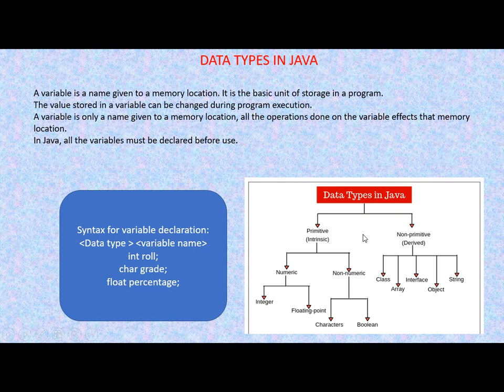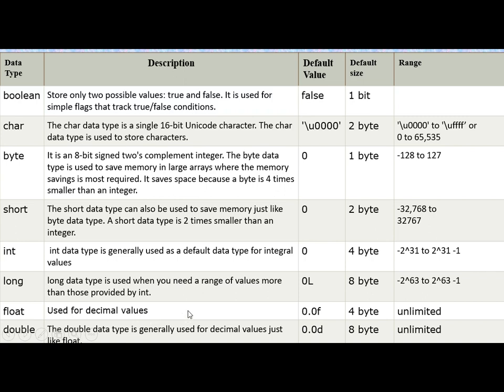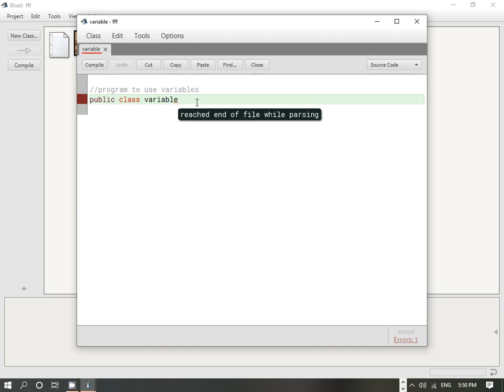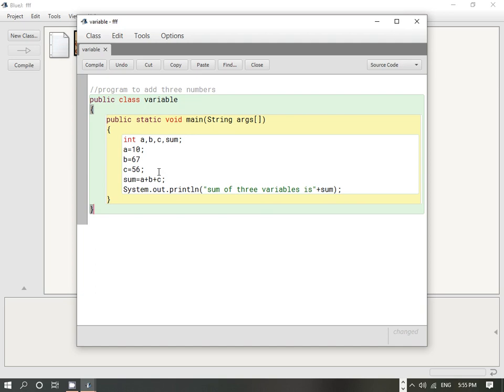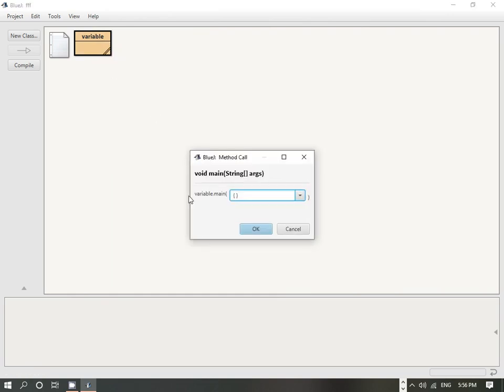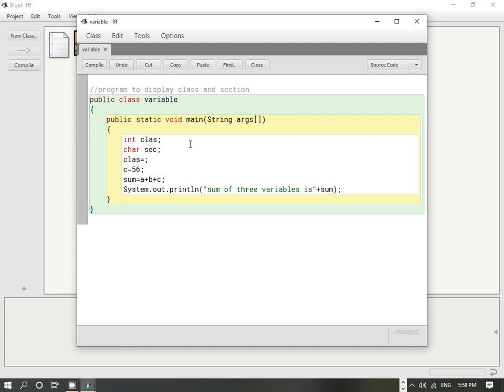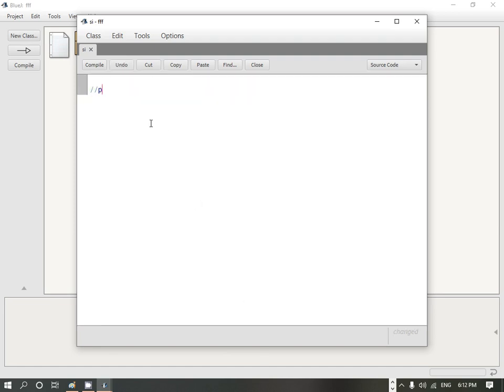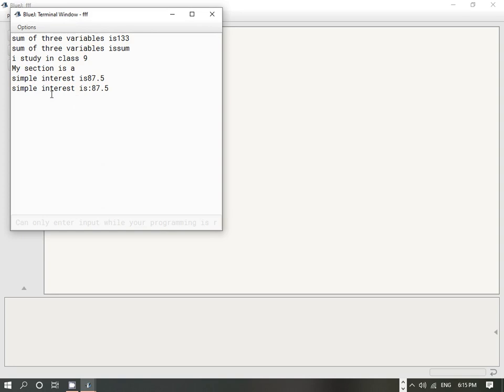java lesson3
learn about declaring and initialising variables in java.